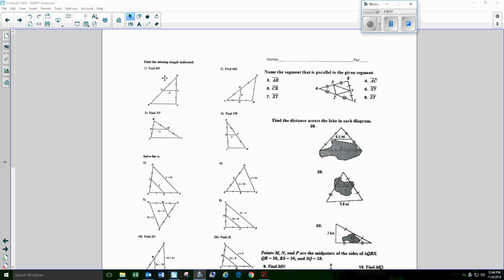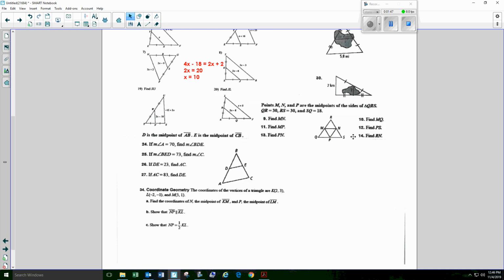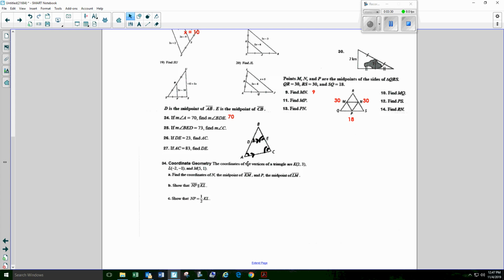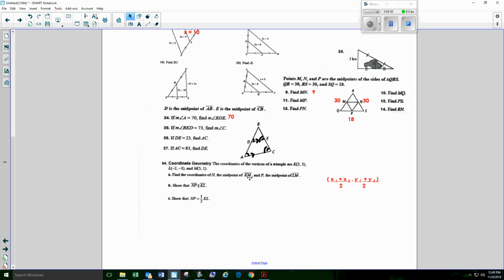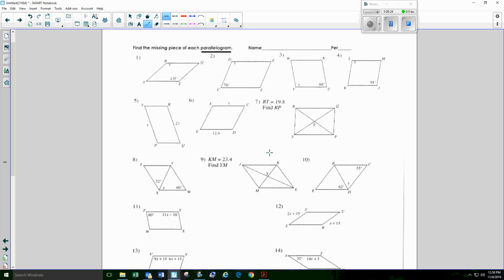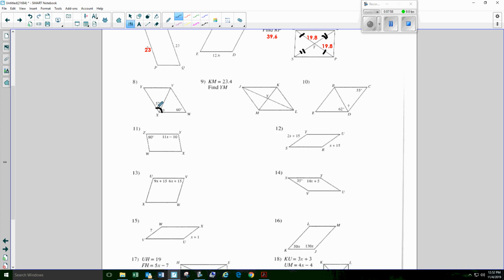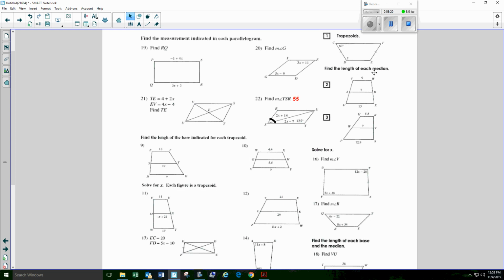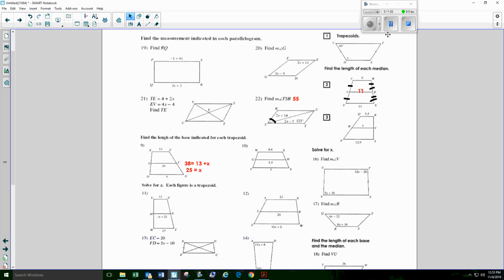Midsegments & medians video 11 min